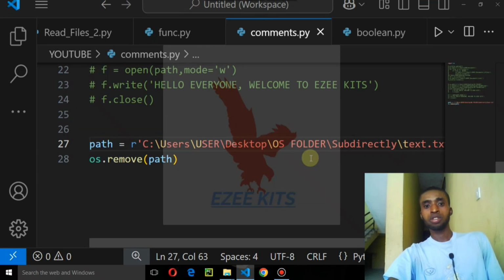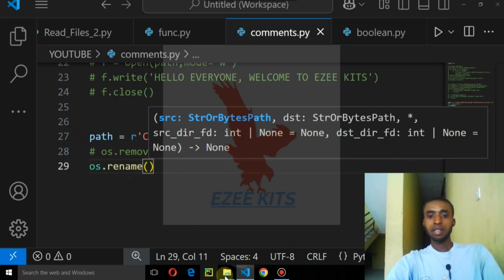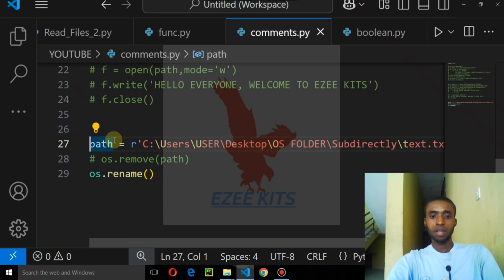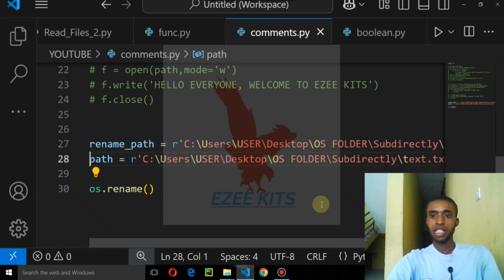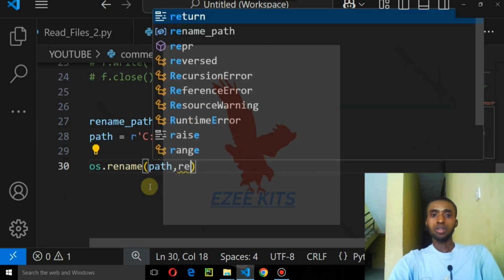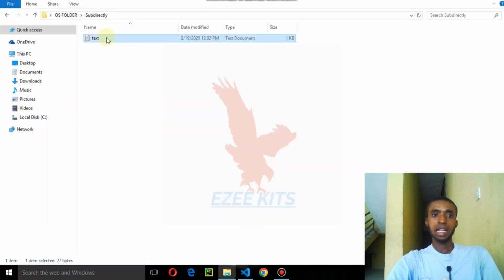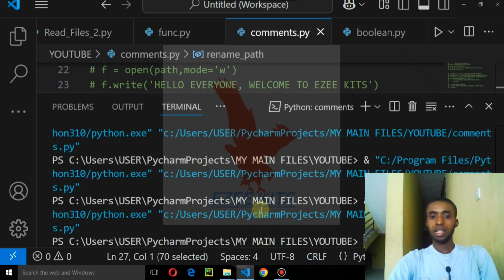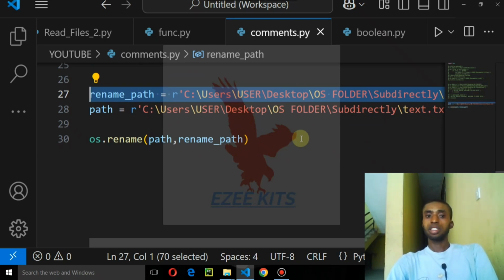How to Rename a File in Python: OS Module Tutorial (Part 13)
In this tutorial, you'll learn how to rename a file using Python’s OS module. This is essential for file management, automation, and organizing files dynamically.

What You’ll Learn:
Renaming a file using os.rename().
Handling errors when renaming files.
Checking if a file exists before renaming.
Renaming multiple files in a directory with a loop.
Practical examples for real-world file management.
By the end of this tutorial, you’ll be able to rename files efficiently in Python.